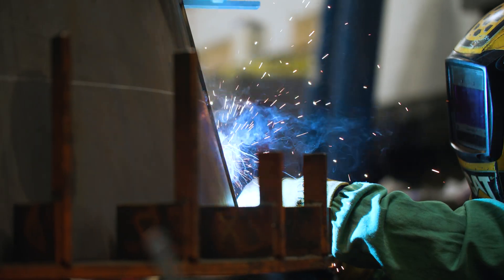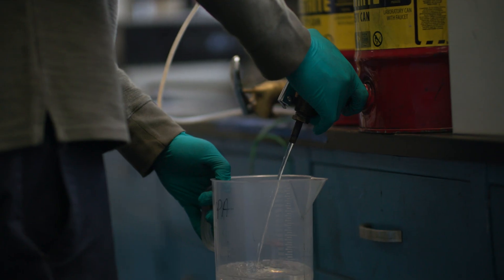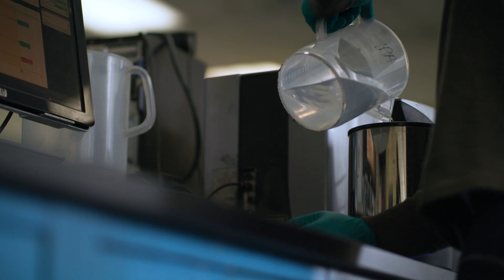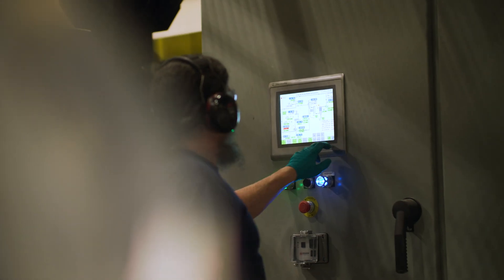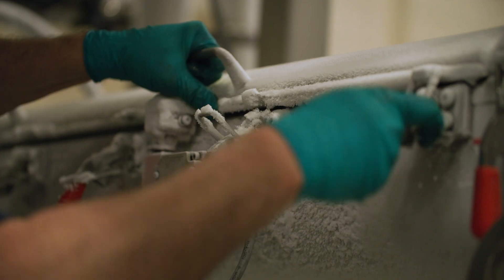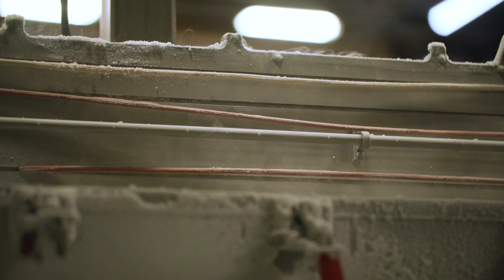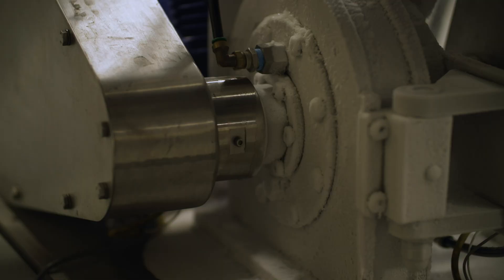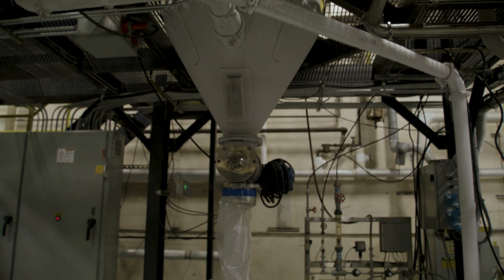Hosokawa Micron Powder Systems & the new Cryogrinding System for fine grinding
Hosokawa Micron Powder Systems has designed and installed a new system specifically for the size reduction of heat sensitive polymeric materials. The system incorporates state-of-the-art milling and classification equipment and controls allowing for the grinding and classification of a wide range of materials in both fine and coarse applications. The system can be operated under cryogenic or ambient conditions which adds to its flexibility and can be used with a counter rotating pin mill or attrition type mill depending on the final particle size requirements. An integrated air classification system will improve material capacity, efficiency and cut point for finer applications where mechanical screening is not practical.

This new system will allow our customers to experience a multi- functional processing center with an abundance of flexibility to handle many materials and applications.  The new system will allow us to effectively and efficiently fine grind and classify polymer materials for applications such as 3D printing, medical device manufacturing and many of the engineered resins that are now used throughout the industry for specialty applications.